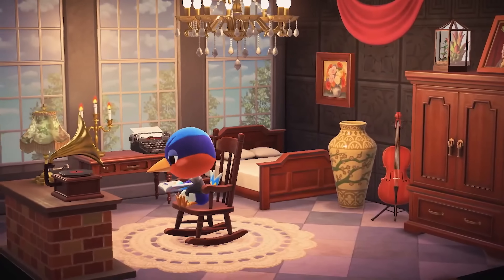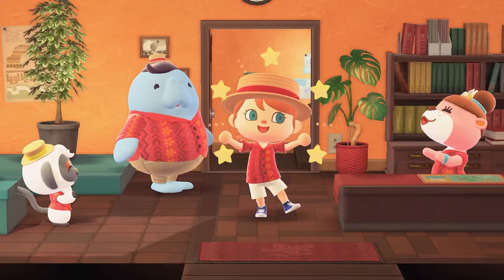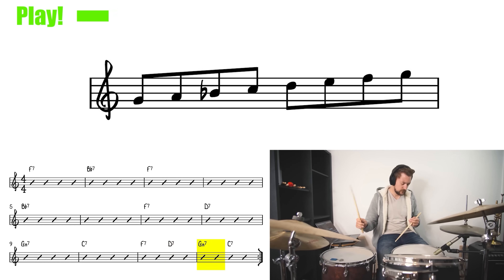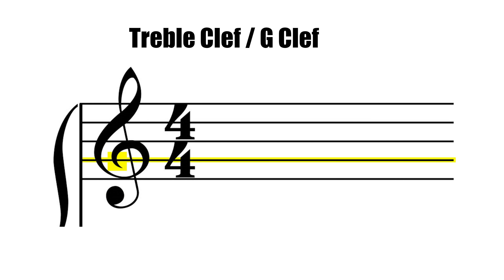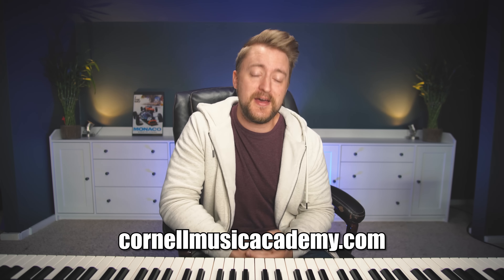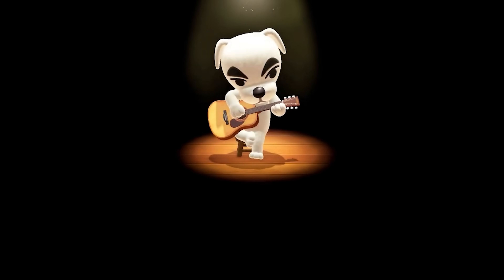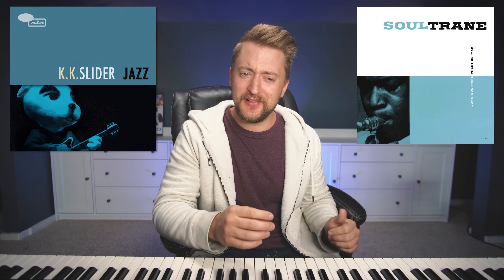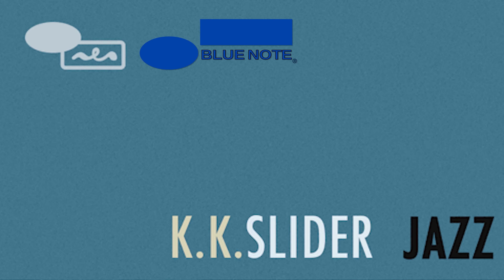There's JAZZ in Animal Crossing??